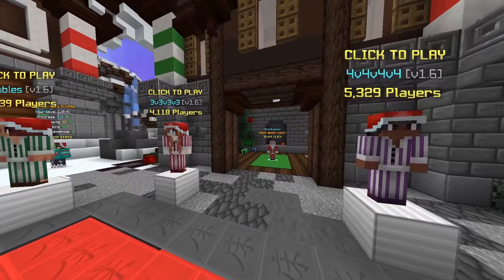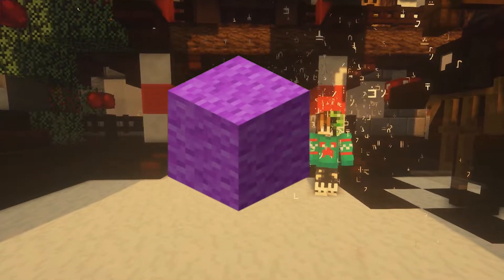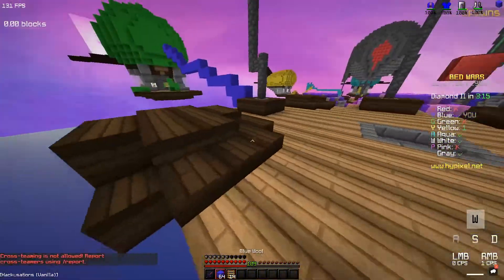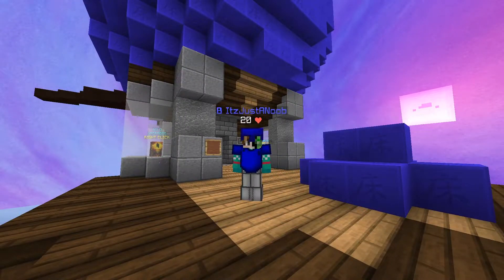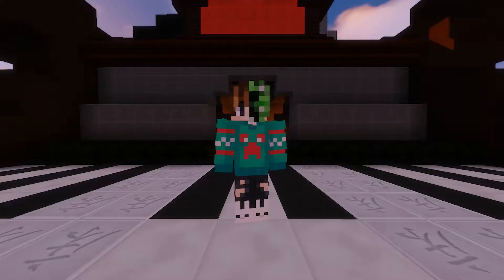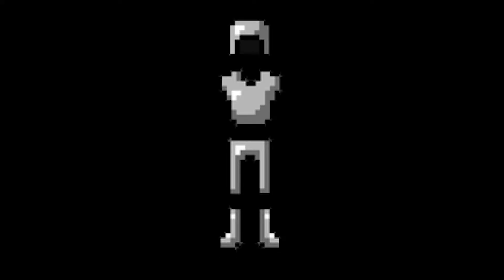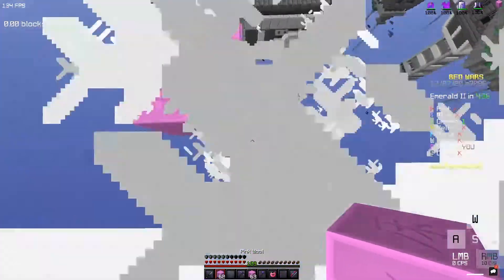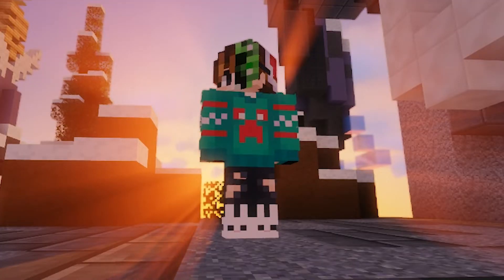5 Tips and Tricks To Improve In Bedwars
5 Tips and Tricks To Improve In Bedwars - This video JustANoob showed 5 Tips/Tricks To Improve In Bedwars!

Specs
Mic - I forgot what my mic was called

Goals
20k Channel Views - by 2021